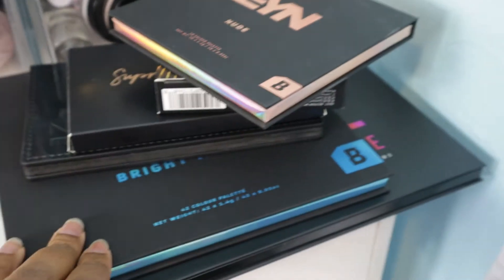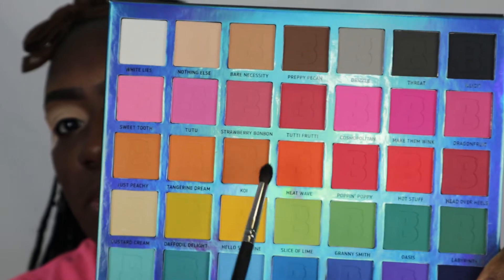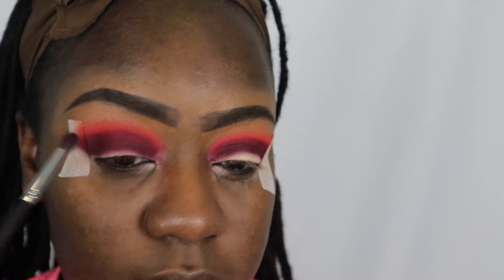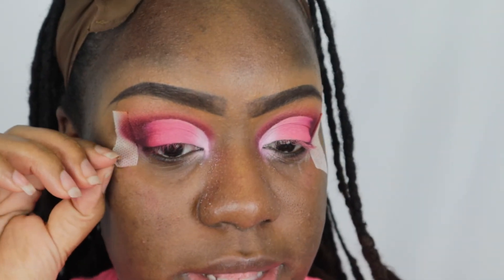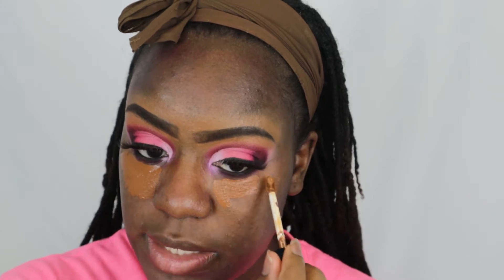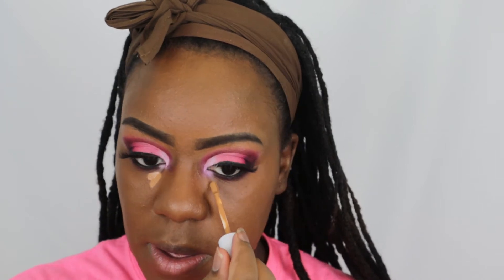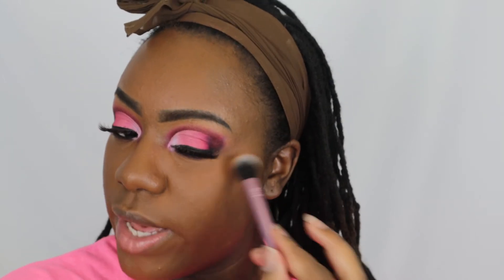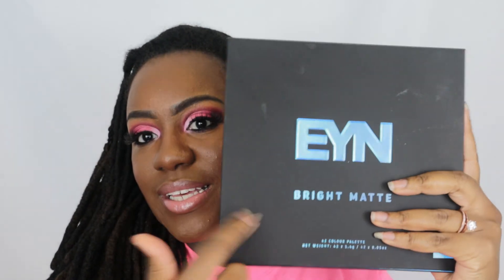Easter PINK GLAM | BEAUTY BAY BRIGHT PALETTE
💎VIDEO INFO:
Happy Easter!

PRODUCTS MENTIONED:

📍 MY CURRENT FOUNDATION SHADES:
MAC STUDIO FIX FLUID - NW50
HUDA BEAUTY FAUX FILTER - 520G
UOMA BEAUTY - BROWN SUGAR T4N
JUVIA'S PLACE VELETY MATTE - KENYA
BITE BEAUTY CHANGEMAKER - D175
MAYBELLINE SUPERSTAY - 360 MOCHA
BOBBI BROWN SKIN FOUNDATION - WARM WALNUT

Soundtracks: Spelled Polaroid Wrong